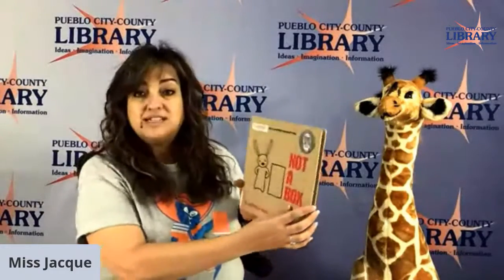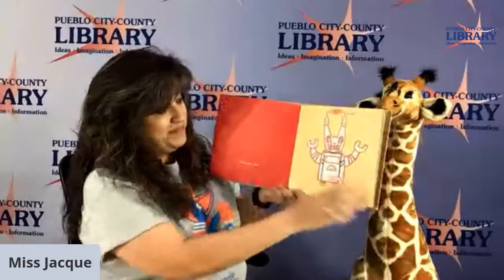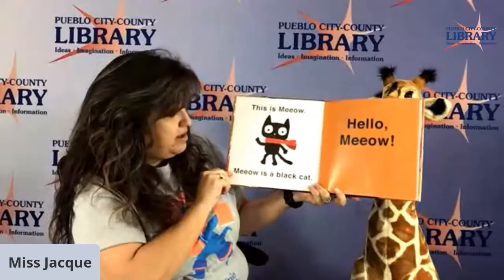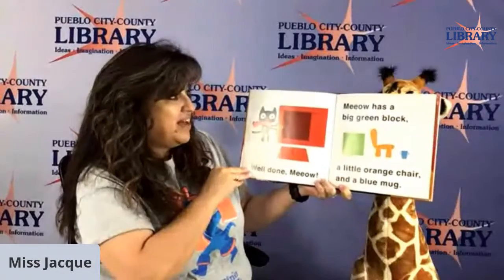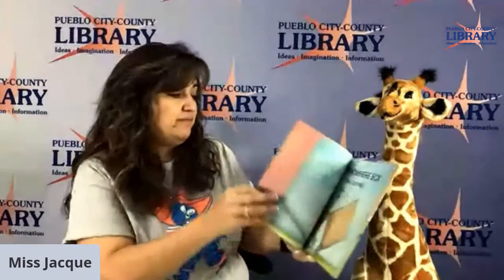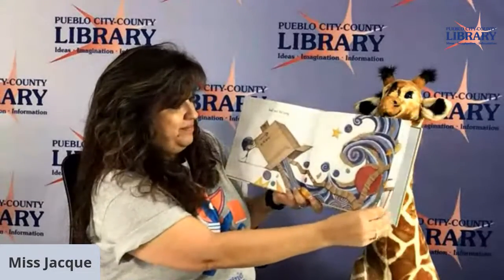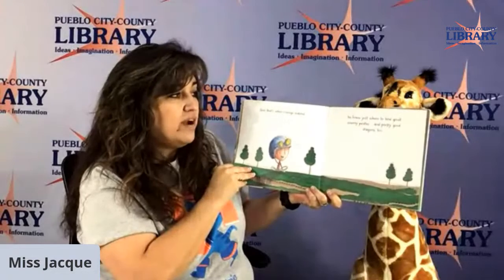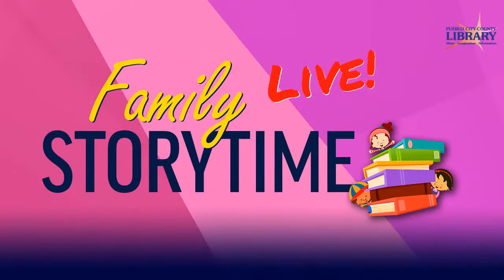Family Storytime Live!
Watch Family Storytime Live from Rawlings Library. This week's books are "This is Not a Box" by Antoinette Portis, "Meeow and the Big Box" by Sebastien Braun and "The Nowhere Box" by Xam Zuppardi.